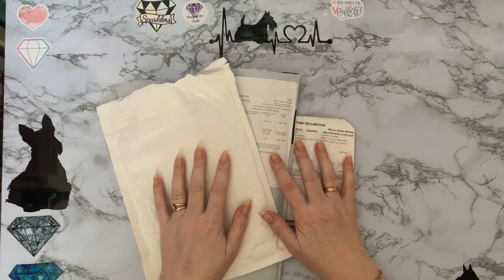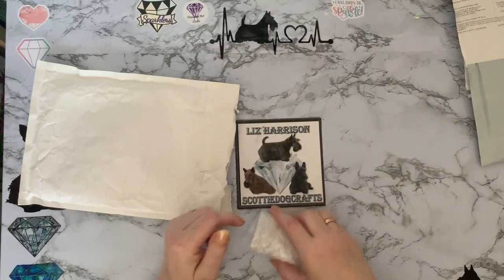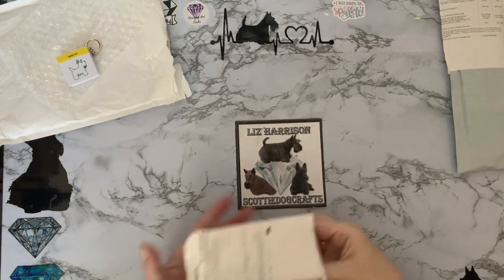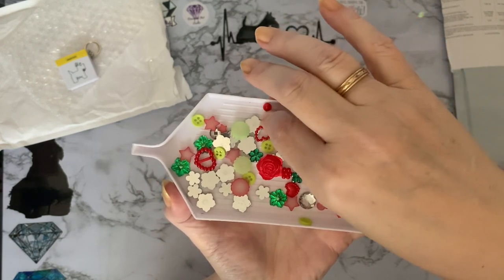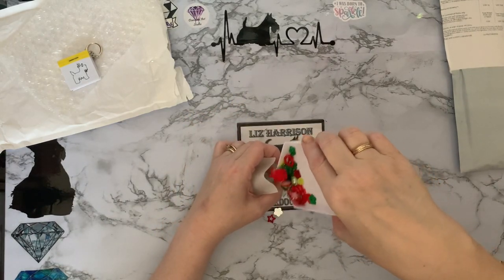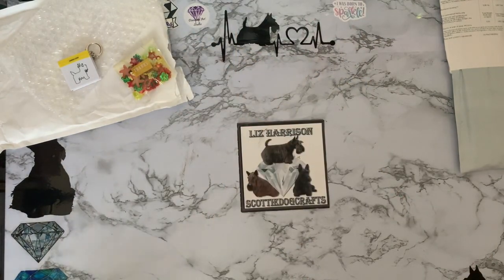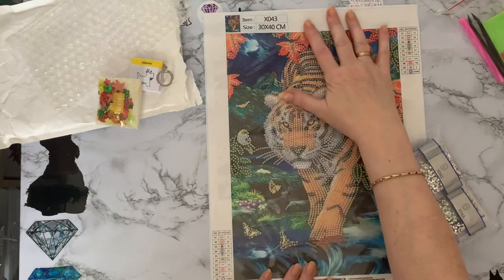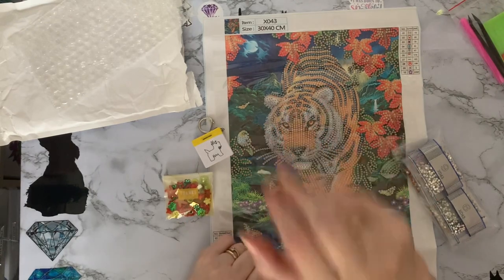Diamond painting | UNBOXING | Happy Mail | Special Drill canvass | Sparkly Gems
Hi, thanks for stopping by. Today’s video is Opening a Happy Mail package , and a first impressions review of a Diamond painting  from DCIDBEI on Amazon

Special Shaped 5D diamond painting kit Tiger

50pc ABS Resin Half Round flower Bow Alien Pearls For Art Flatback